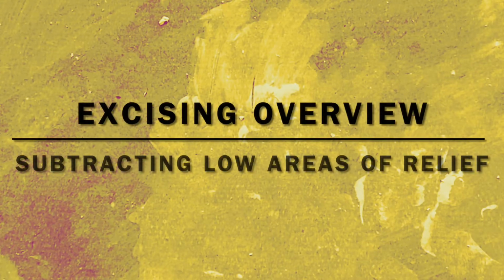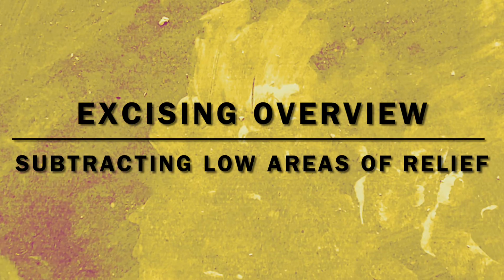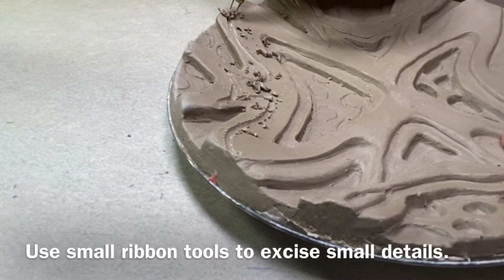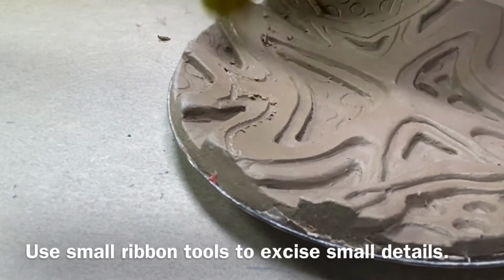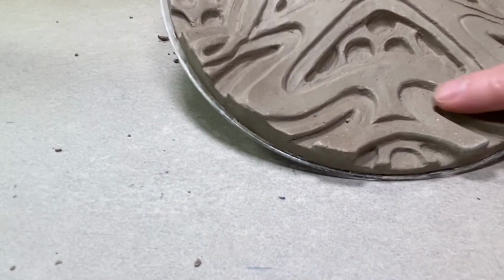Kaleidoscope Plate Part 3: Relief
Asynchronous video tutorial for remote students. Beginning level high school pottery.
April 2021